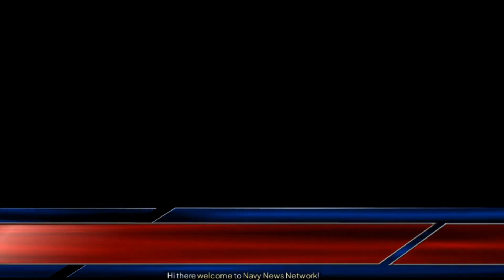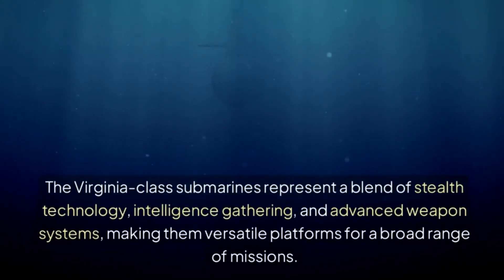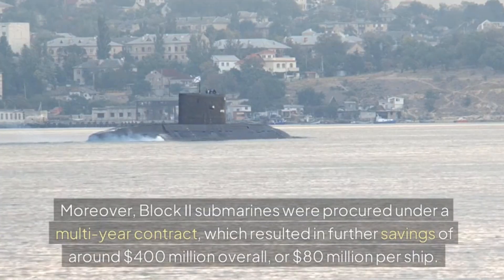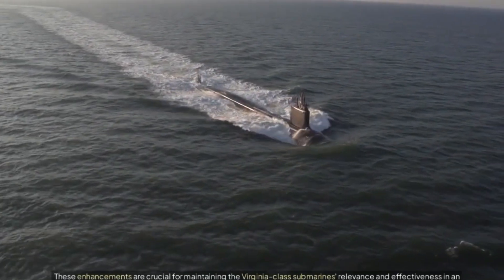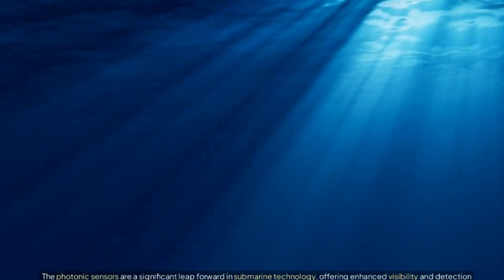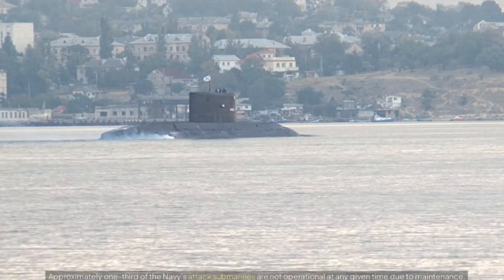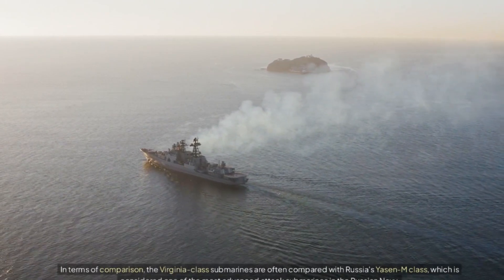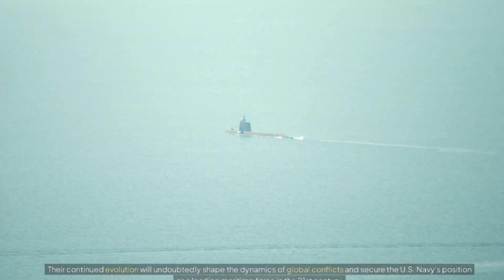The U.S. Navy’s Most Powerful Submarine: A New Era in Strategic Defense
Dive deep into the world of advanced naval warfare with a closer look at the Virginia-class submarine, the US Navy's most formidable and cutting-edge vessel. This powerhouse of modern naval engineering is designed to operate silently and effectively, with capabilities that set a new standard in submarine warfare.

The Virginia-class submarine, known for its unparalleled stealth and destructive power, represents a leap forward in naval technology. Capable of executing complex missions with precision, this submarine combines state-of-the-art stealth features, advanced sonar systems, and a versatile arsenal to dominate underwater operations. With the ability to remain submerged for extended periods and strike with devastating impact, the Virginia-class stands as a critical asset in the US Navy's strategic arsenal.

Designed by General Dynamics Electric Boat and Huntington Ingalls Industries, the Virginia-class submarines are equipped with revolutionary technologies, including the Large Aperture Bow (LAB) sonar array and the Virginia Payload Module (VPM). These advancements enable the submarines to detect and engage targets with unmatched efficiency, while their modular design ensures adaptability for future upgrades and mission requirements.

Throughout their service life, these submarines are expected to undergo continuous enhancements, maintaining their edge against potential adversaries. The Virginia-class submarines exemplify the fusion of innovation and strategy, capable of exerting significant influence on global maritime security.

As geopolitical tensions rise and naval competition intensifies, the Virginia-class submarines are poised to play a pivotal role in maintaining naval supremacy. This description explores the submarine’s key features, its strategic importance, and how it shapes the future of underwater warfare.

Note: This channel is solely for entertainment, informational, and educational purposes. The content presented here does not reflect the official views or policies of the U.S. Navy or any other naval forces from different countries. Some videos may illustrate hypothetical situations and should not be construed as real events. The use of visuals from the U.S. Department of Defense (DoD) or other military sources does not imply endorsement by the DoD or these entities.